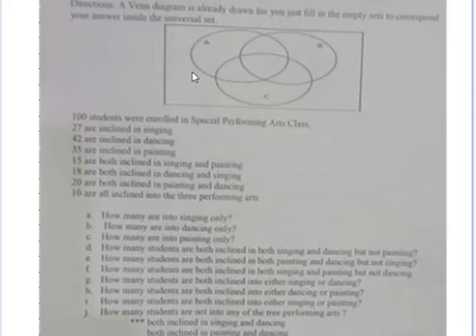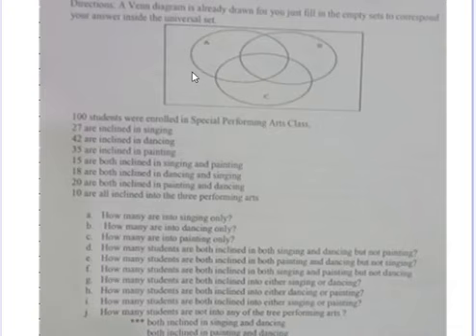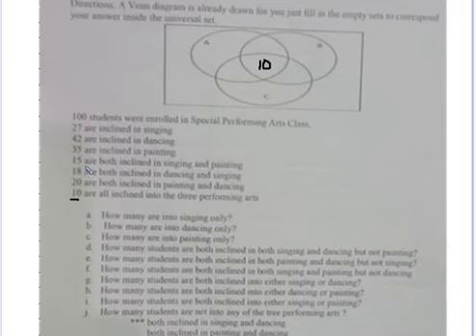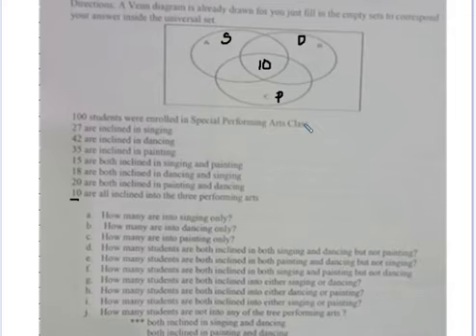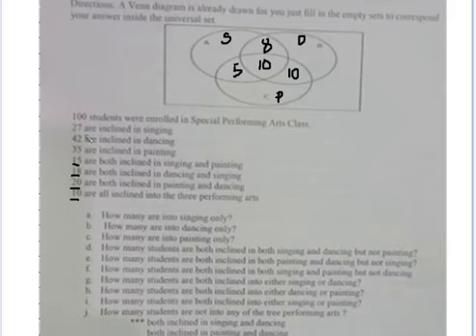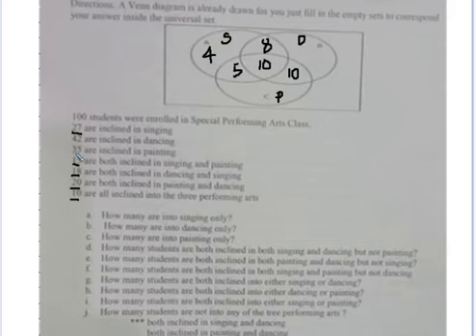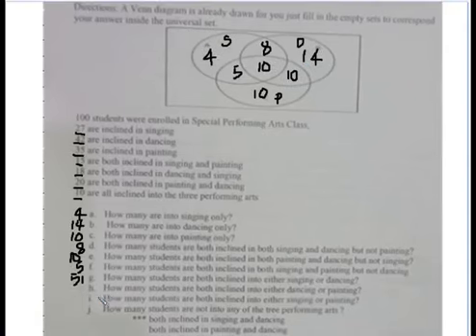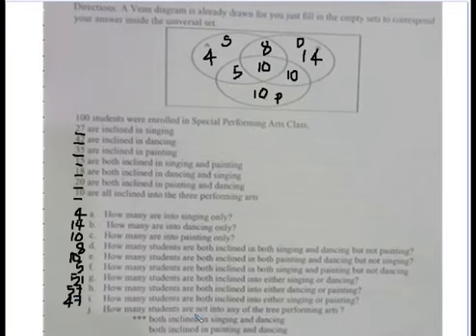PROBLEMS INVOLVING SETS FOR GRADE 7.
This video is a supplemental video lesson for Grade 7 about Problems involving sets...